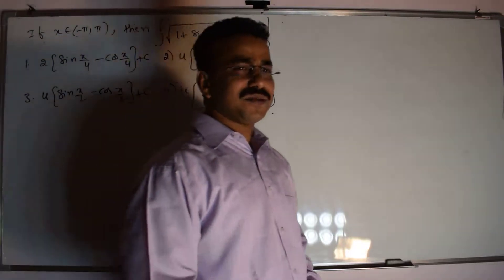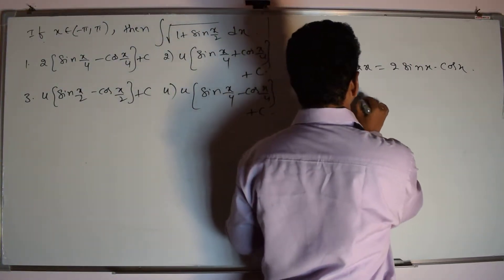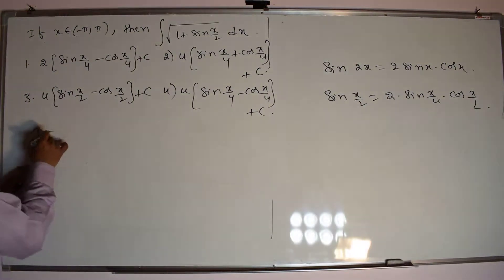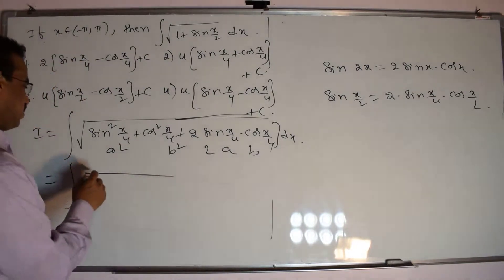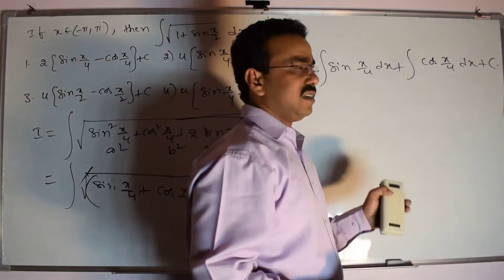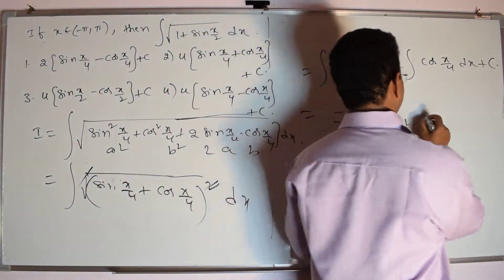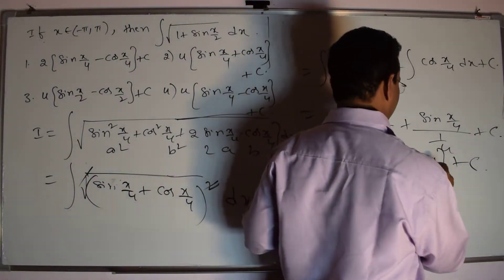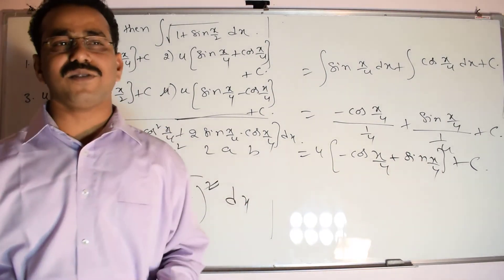∫▒〖√(1+sin⁡〖x/2〗 ) dx〗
Evaluation of Integrals of Trigonometric functions